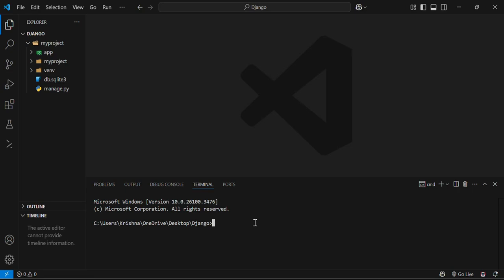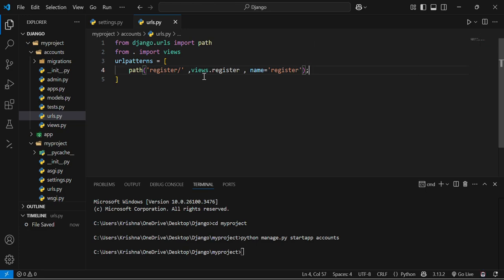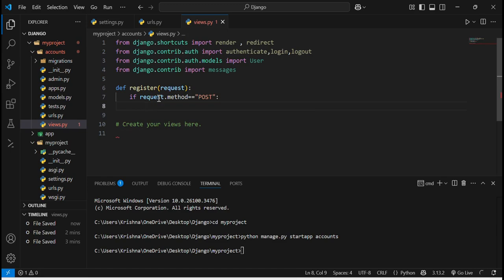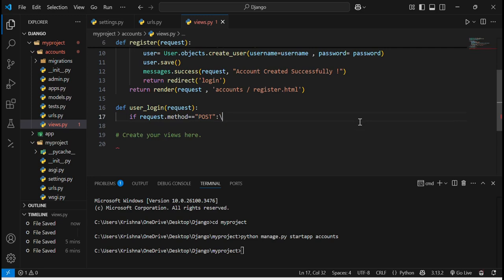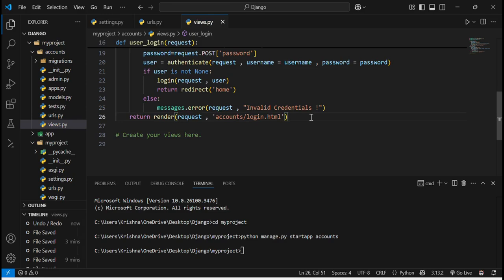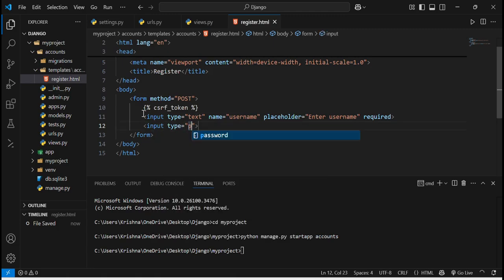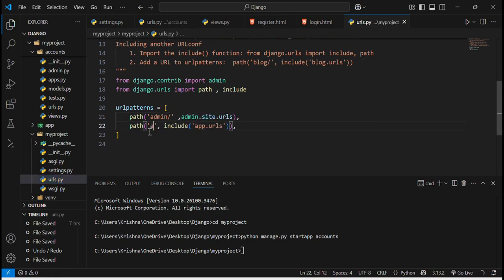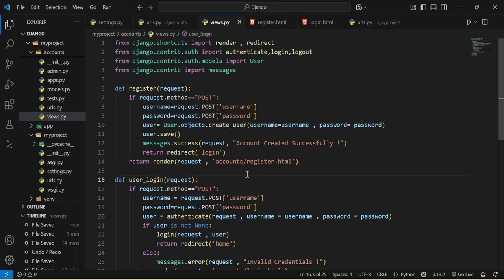How to Add User Authentication in Django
🔐 How to Add User Authentication in Django | Complete Guide for Beginners 🔐

Welcome to this comprehensive Django tutorial where we walk you through the essential process of implementing user authentication in your Django web application! Whether you're building a blog, an e-commerce site, or a full-stack web app, understanding how to set up secure user login, logout, and registration features is absolutely critical.

📌 What You’ll Learn in This Tutorial:

✅ Setting up Django's built-in authentication system
✅ Creating login, logout, and signup views
✅ Securing pages with @login\_required decorators
✅ Using Django’s built-in User model
✅ Implementing form validation and error handling
✅ Designing user-friendly templates with authentication context
✅ Redirecting users after login and logout

Django comes packed with a powerful authentication system out-of-the-box, and this tutorial will help you harness its full potential using clear, beginner-friendly examples. No need for third-party libraries—we’ll focus on Django’s native tools so you understand the foundations.

🛠️ Prerequisites:

* Basic understanding of Django project structure
* A Django project already set up (we’ll work from there)
* A code editor like VS Code or PyCharm

💡 Why Is Authentication Important?

Authentication is the gateway to any secure web application. It allows users to have their own private accounts, access protected content, and perform personalized actions. Whether you're developing a basic app or a scalable product, proper user authentication ensures both functionality and security.

📥 Source Code & Resources:

You can download the complete source code and access extra resources here:
👉 \[Insert GitHub or resource link]

✨ Pro Tips & Extensions:

Once you've nailed the basics in this tutorial, try adding these features next:

* Custom user model with additional fields
* Email-based authentication
* Password reset via email
* Social login (Google, GitHub, etc.) with django-allauth

💬 Have Questions?

Drop your questions in the comments below. I'm always here to help you debug or understand a tricky concept.

💻 Follow me for more tutorials, code snippets, and developer tips.

Ready to secure your Django app? Let’s dive in and start coding! 🔧👨‍💻

Would you like a complete authentication code scaffold to follow along with the video?